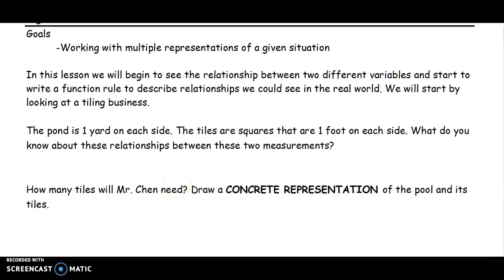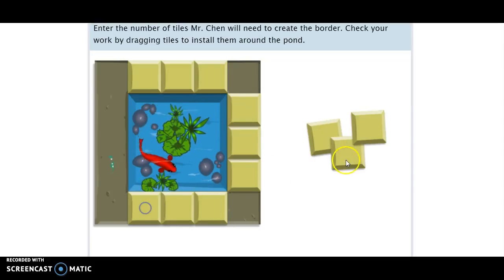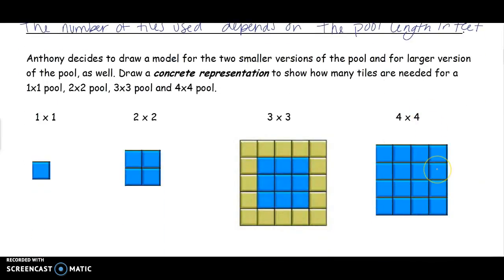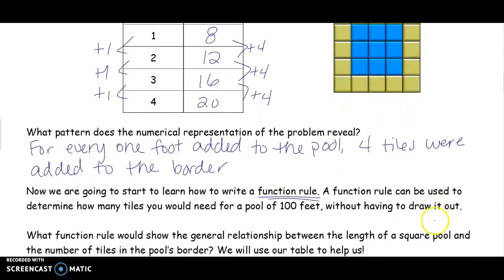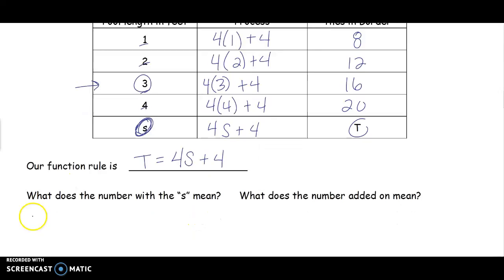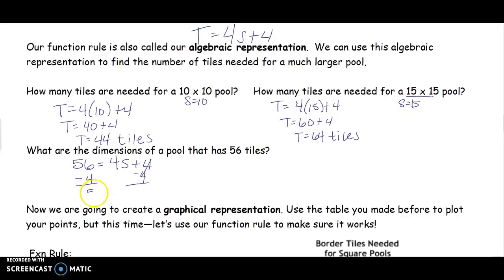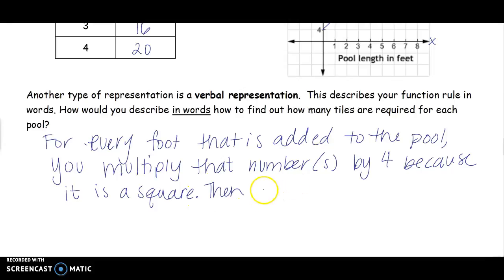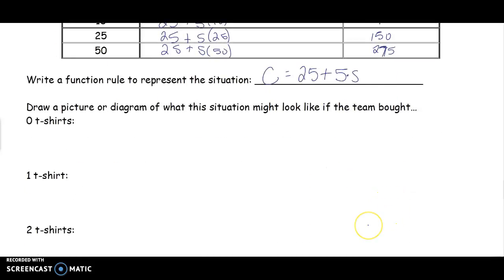Recording #10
U3: Intro to Multiple Representaions